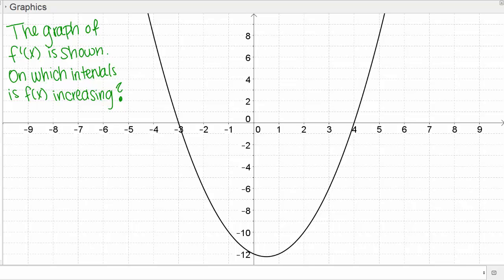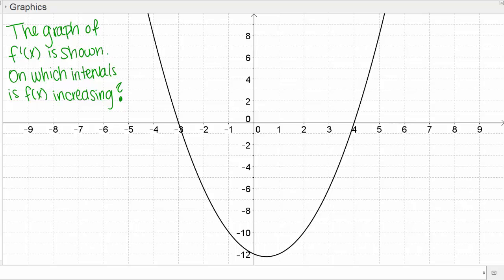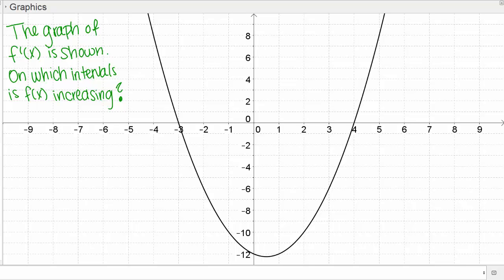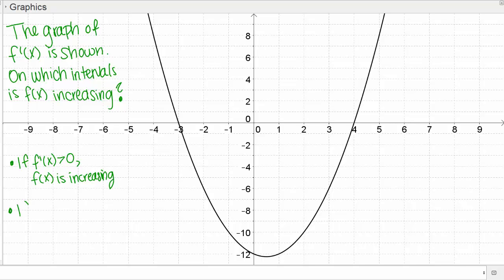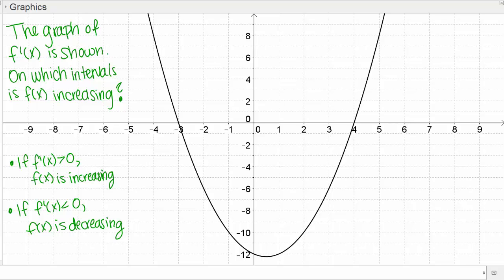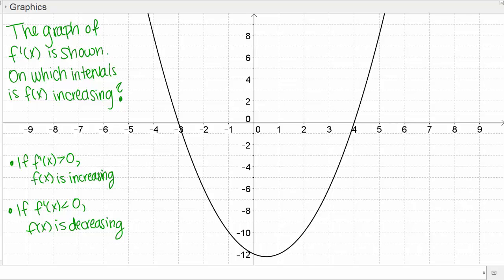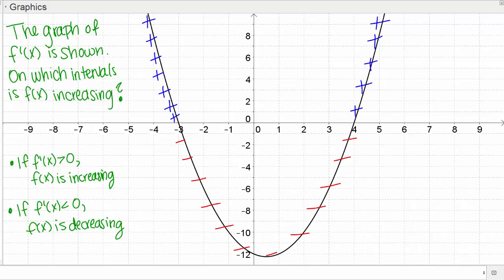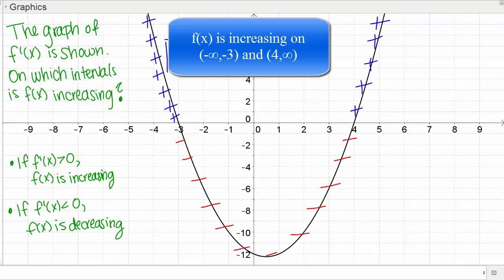Intervals of Increase and Decrease, Graphically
Given the graph of the derivative, determine where the original function is increasing.